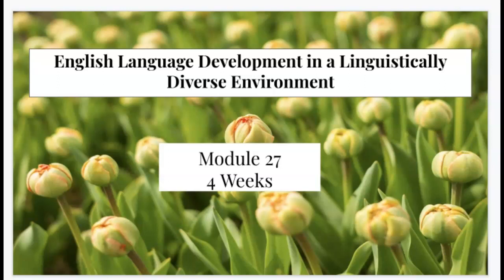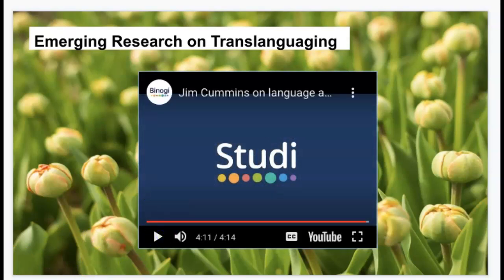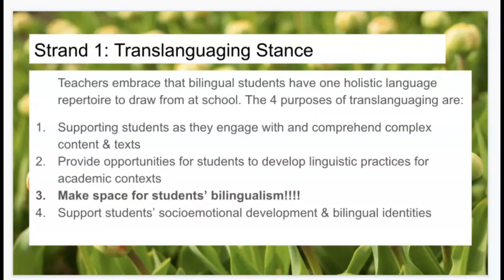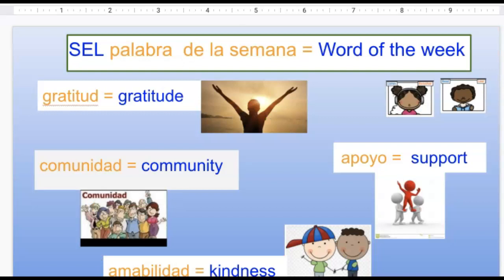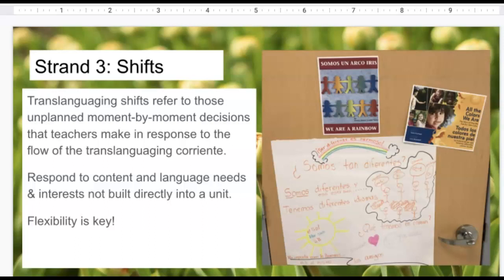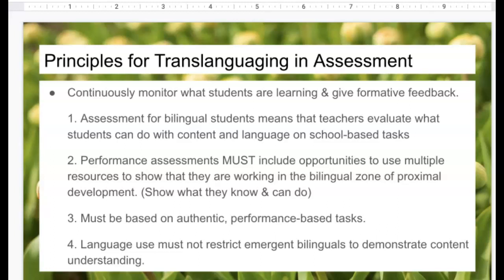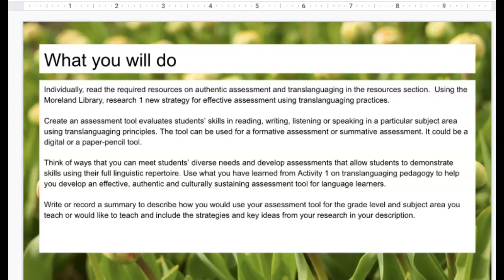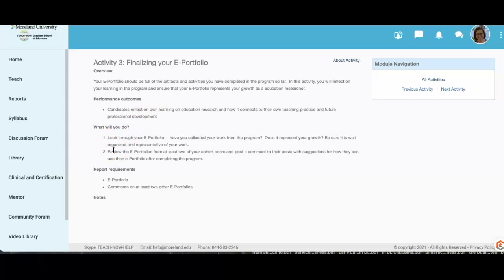Module 27 Unit 4